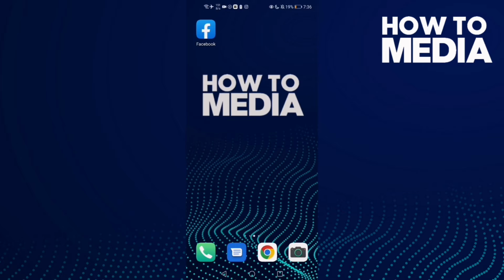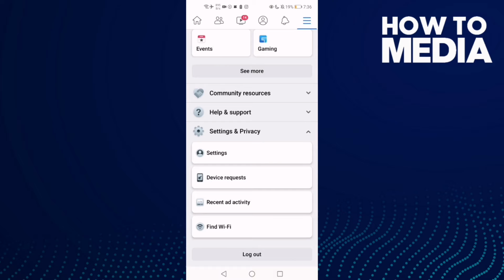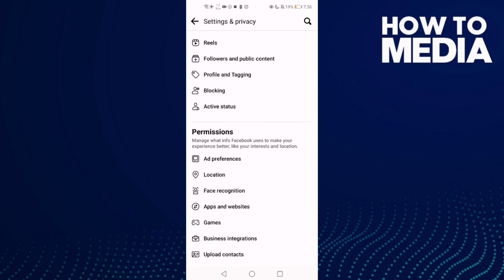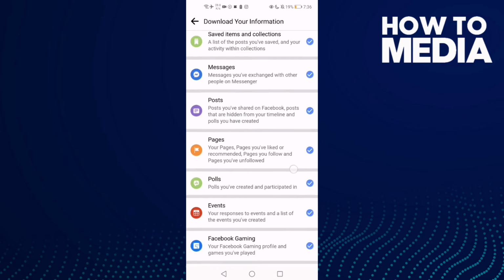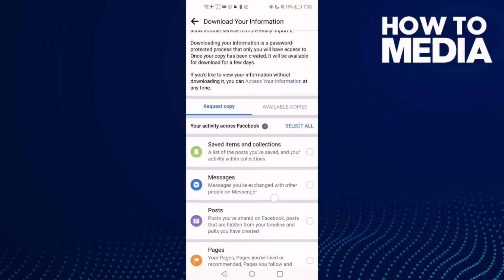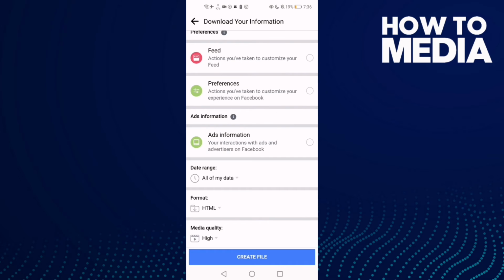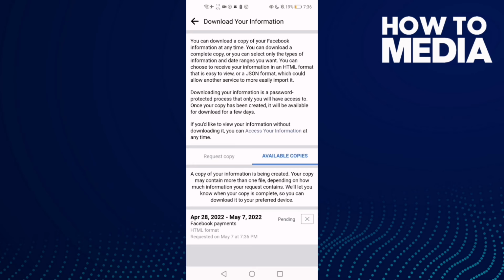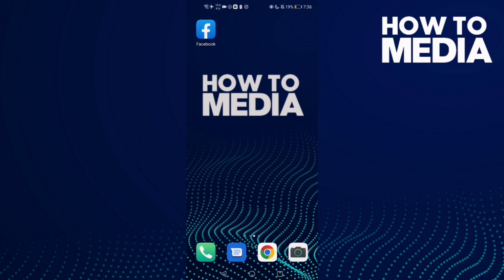How to Download Facebook Payments on Facebook Mobile App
in this video we discuss :